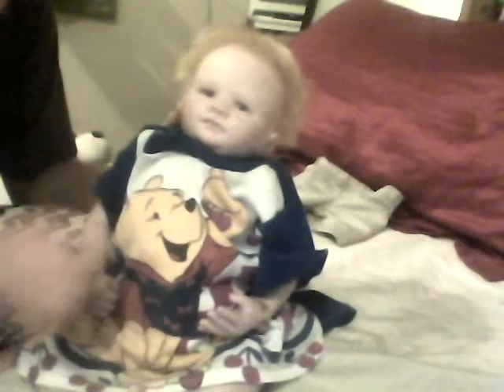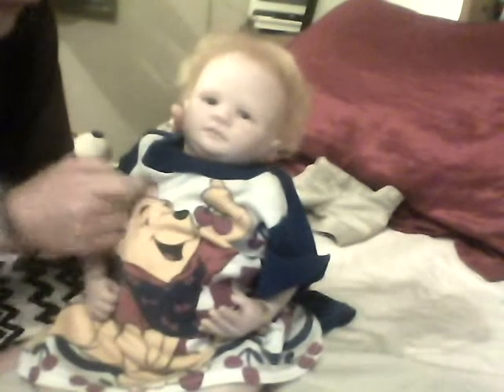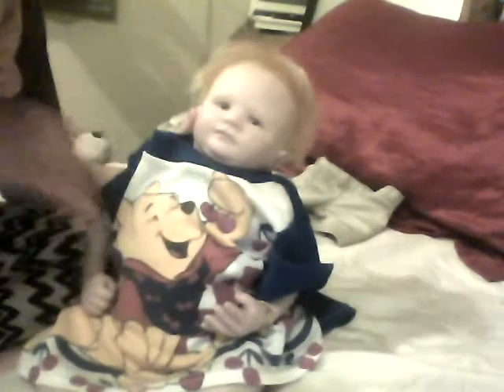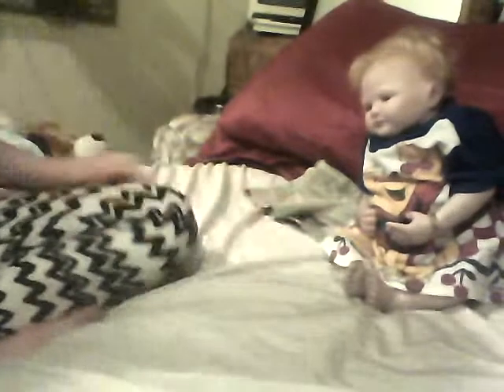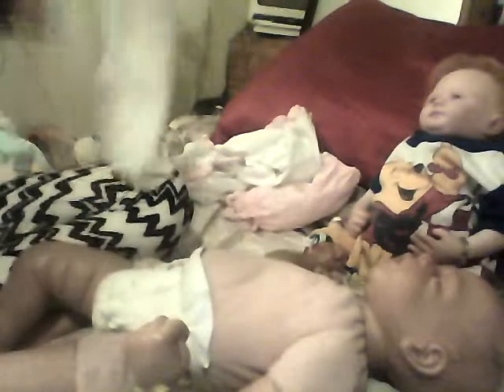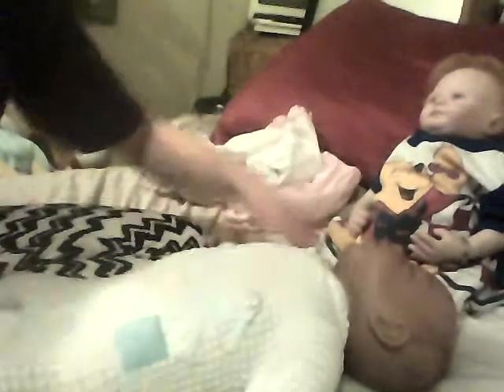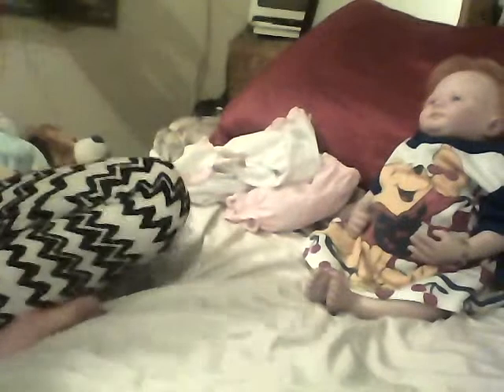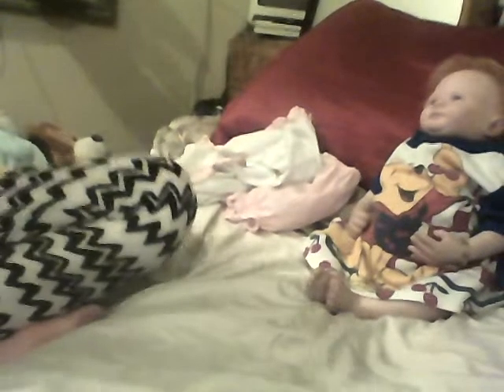night routine pt.1